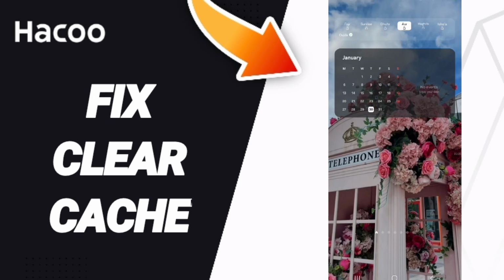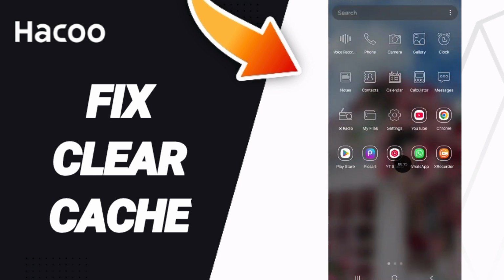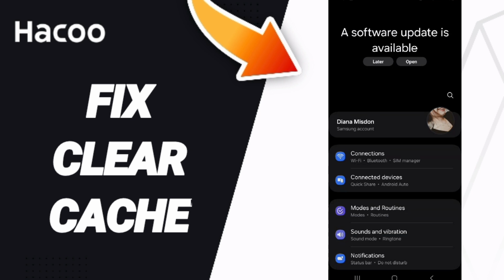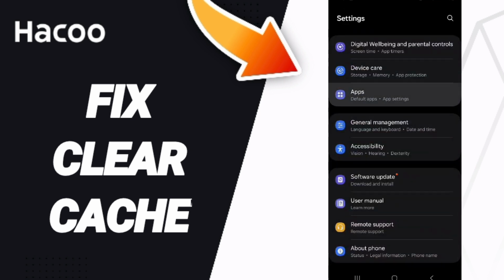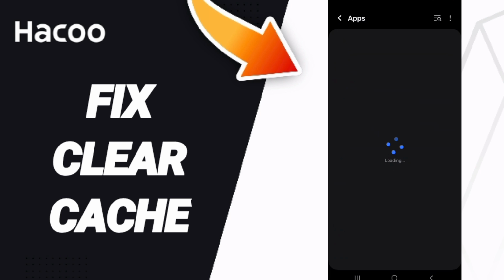How To Fix Clear Cache On Hacoo App 2025